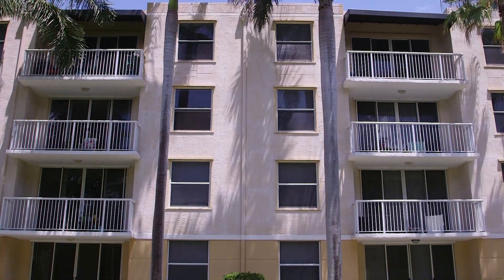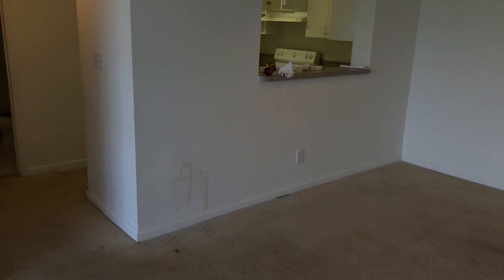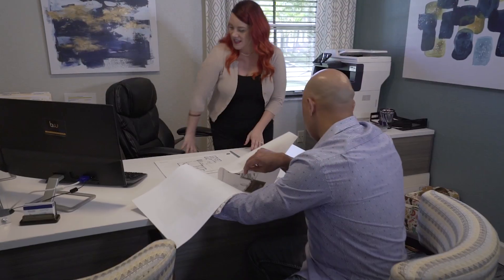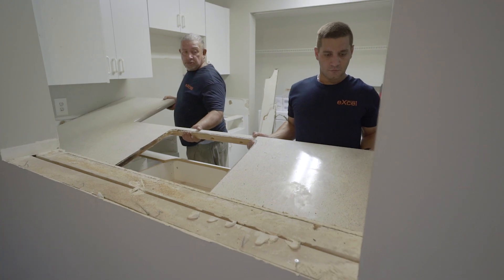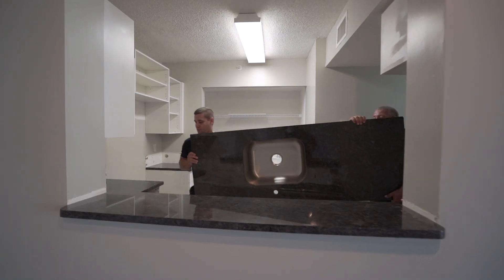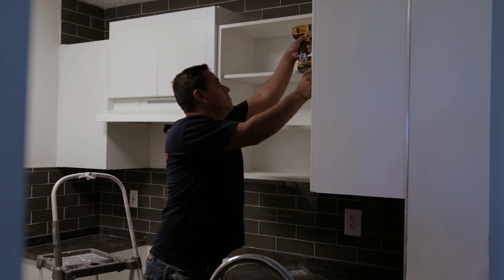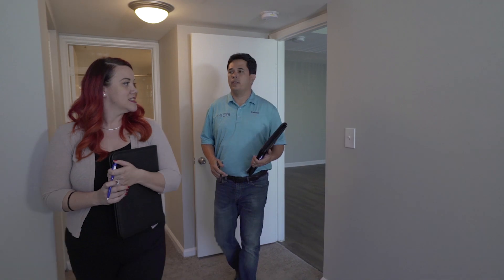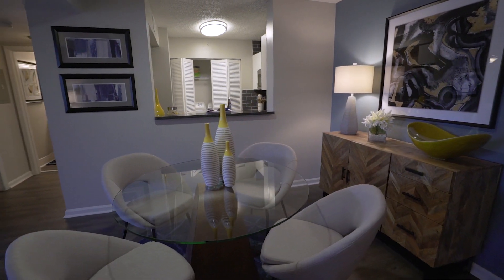American Landmark Community Renovation - Beach Walk at Sheridan Apartment Homes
Take a look into one of our newest community renovations, Beach Walk at Sheridan in Dania Beach, FL. At American Landmark, our goal is to take those communities that are a diamond in the rough, and completely renovate the interiors and exteriors in a matter of about 4 months. With Beach Walk, we upgraded the interiors with granite countertops, stainless appliances, beautiful glass subway tiles, and more. We welcome EVERYONE to experience the American Landmark Experience. For more information on American Landmark and Beach Walk at Sheridan,